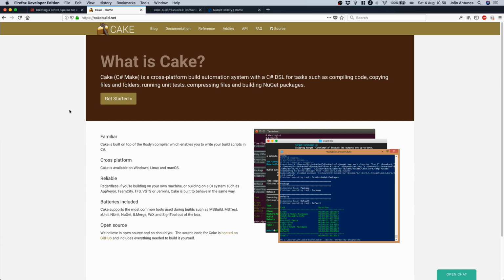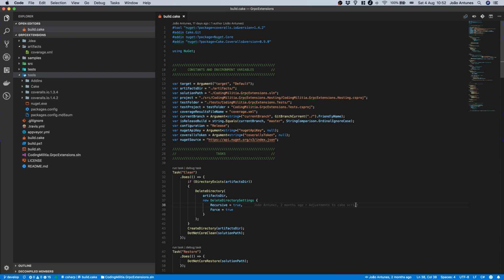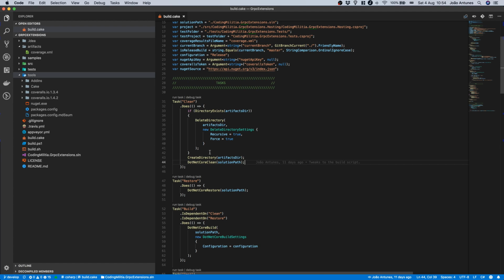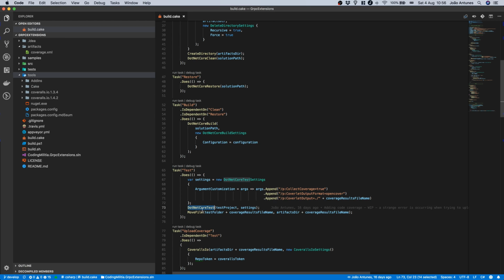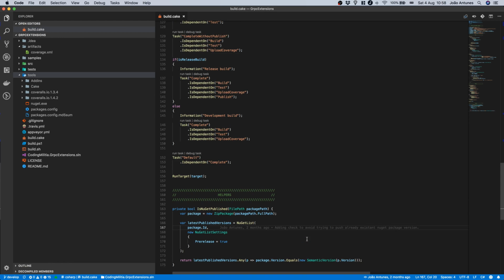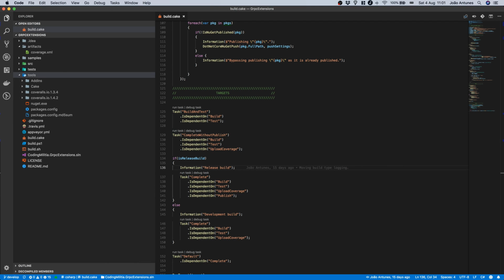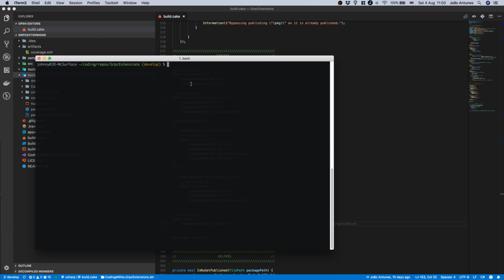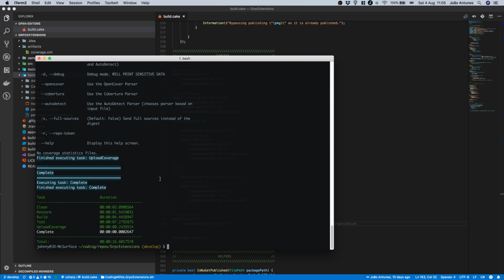Creating a CI/CD pipeline for a .NET library: Part 2 - Building with Cake and publishing to NuGet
Second video on creating a CI/CD pipeline for a .NET library. In this video, I'll go through configuring the build scripts using Cake and publishing the created package to NuGet.